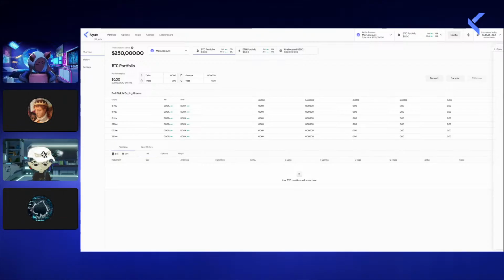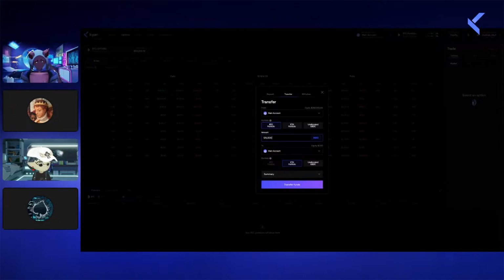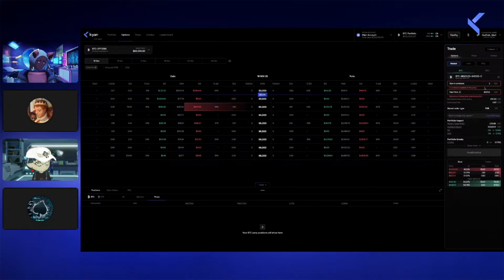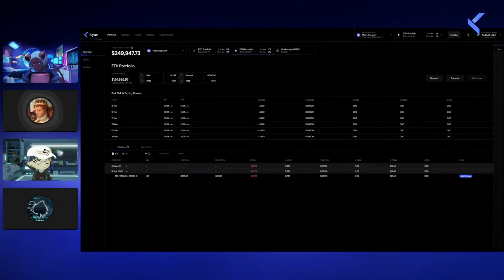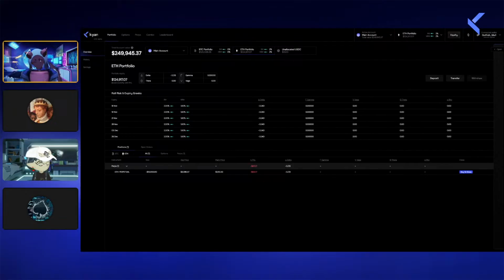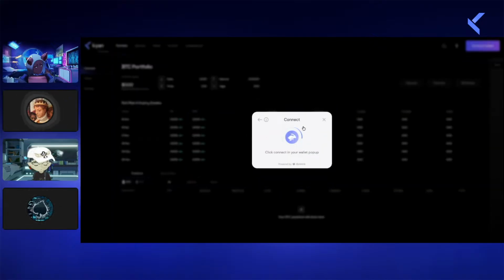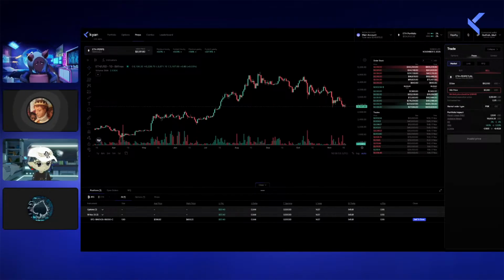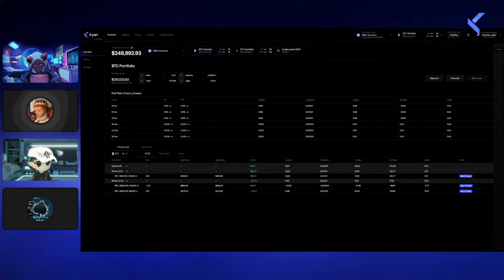Kyan is Live!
talk to me nice